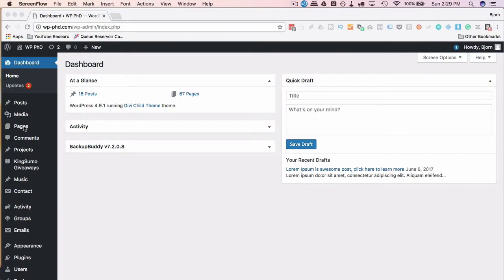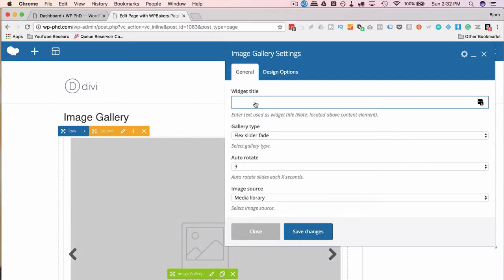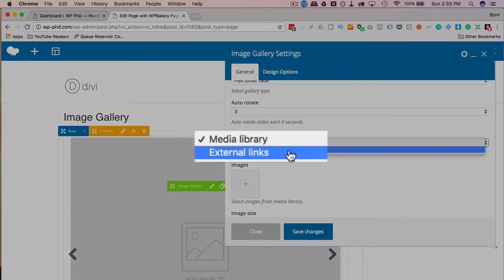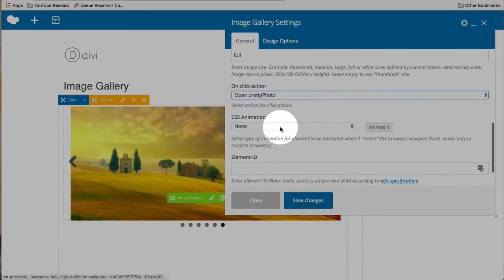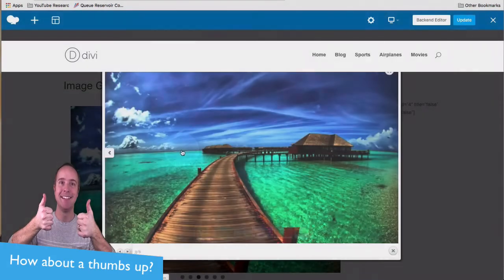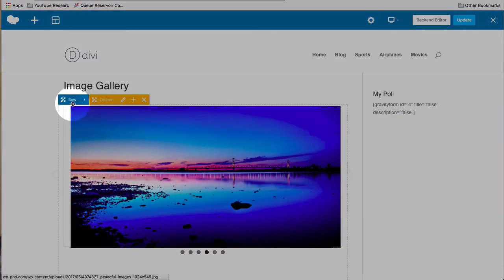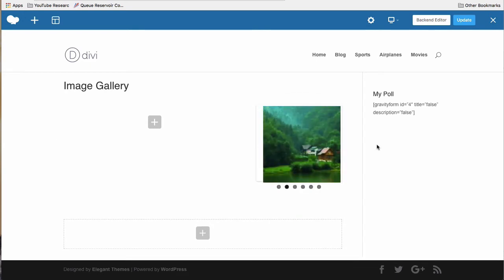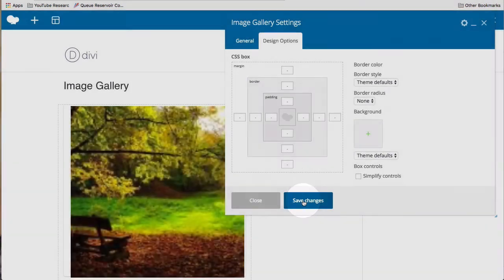WPBakery Page Builder Gallery Makes Building Good Looking Sites Easy- WPBakery Tutorials Part 11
The WPBakery Page Builder gallery element helps you create good-looking photo galleries in just a few minutes work. This used to take hours of fiddling and fine-tuning your CSS code.